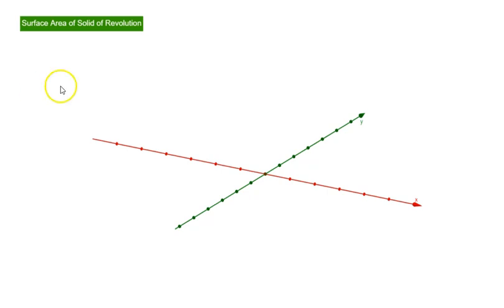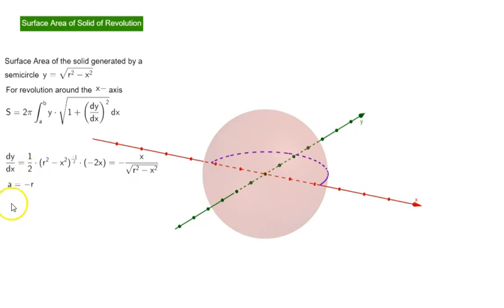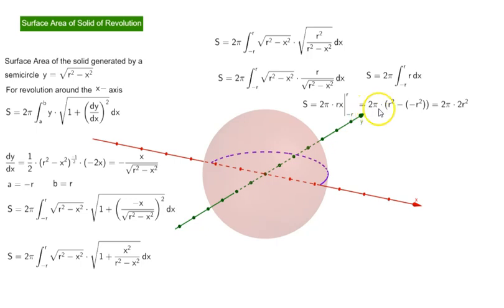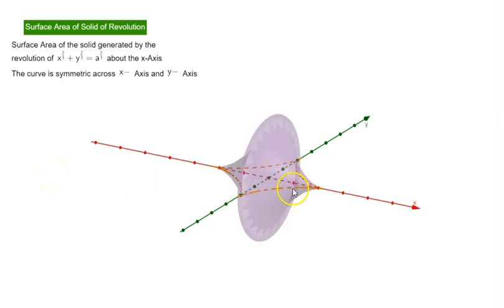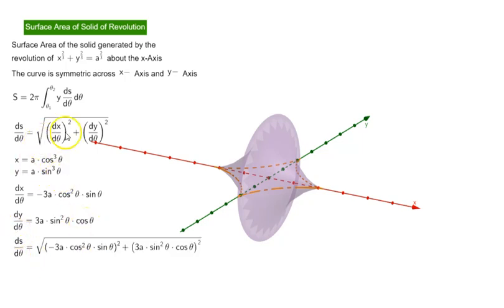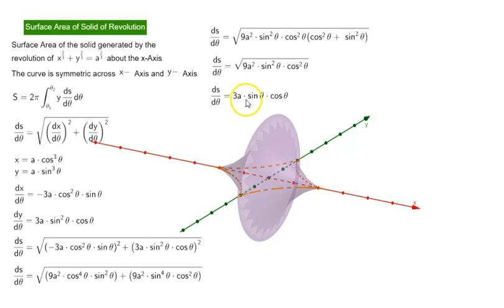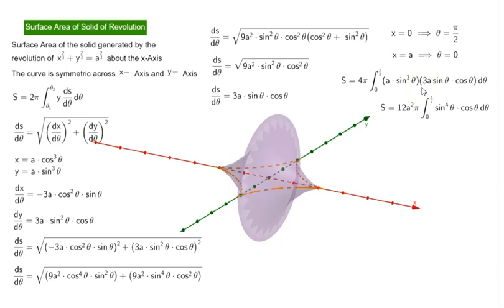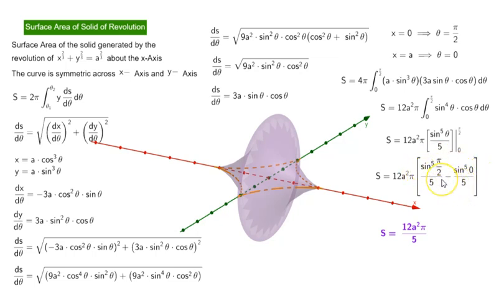036 - Surface Area of Solid of Revolution - II